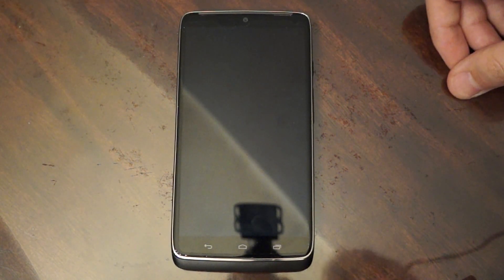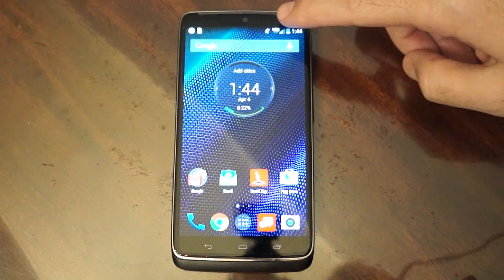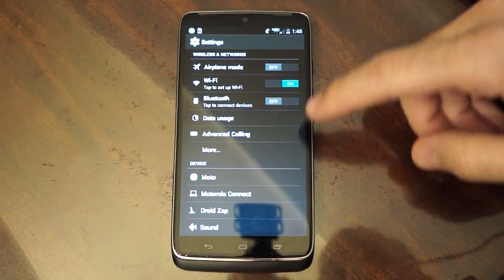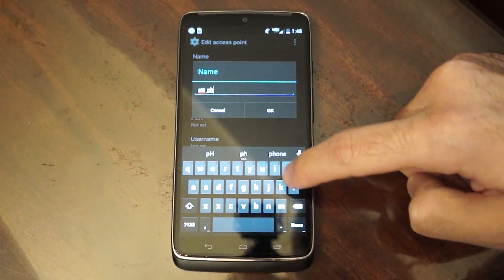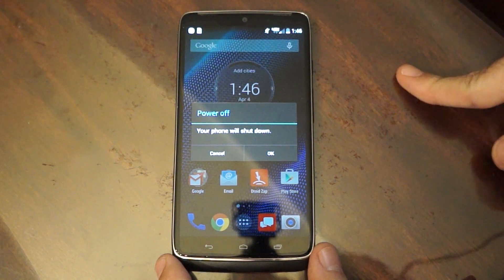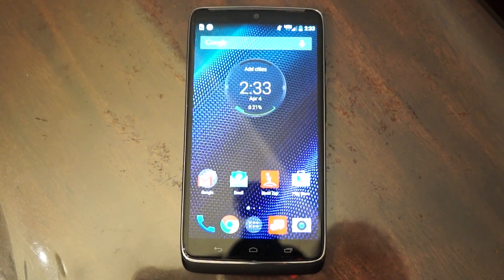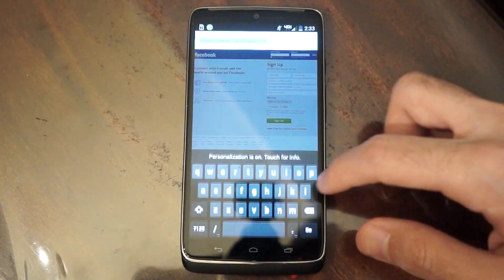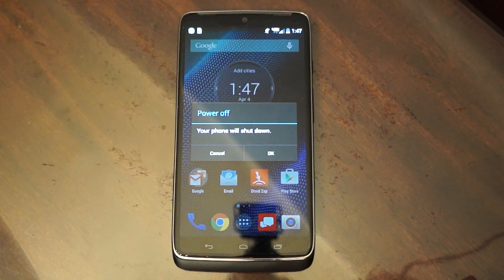How To Add 4G LTE APN Settings On Android AT&T T-Mobile Verizon Wireless Or International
You can watch the video to see how to add APN settings on android based devices. You would first need to search online for your carrier/network APN settings, and if you want to use 4G LTE, make sure you search for the 4G LTE APN for your carrier/network.

300LSE Adhesive